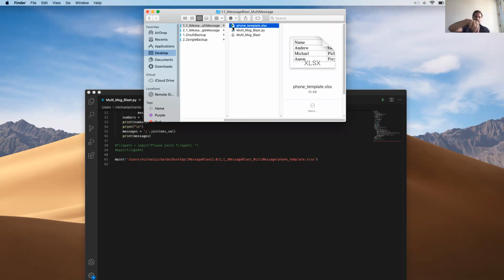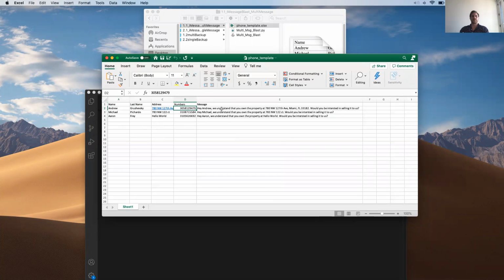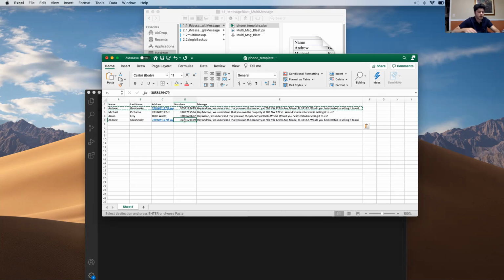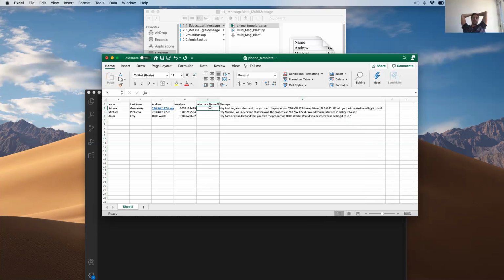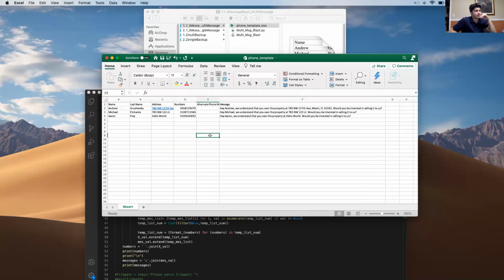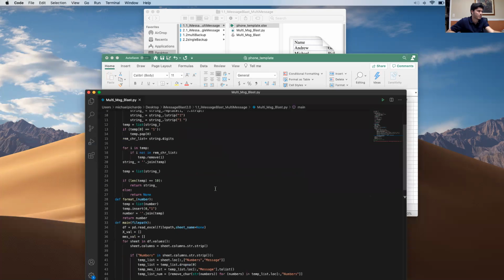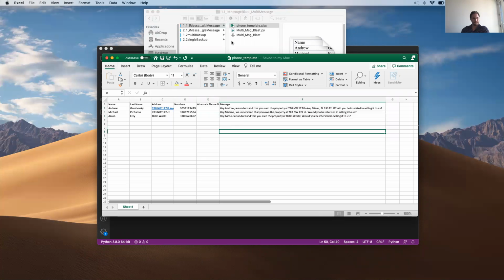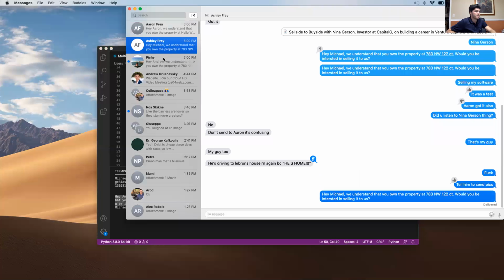iMessage Blast Demo